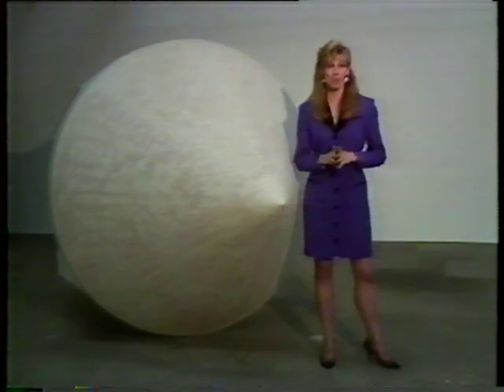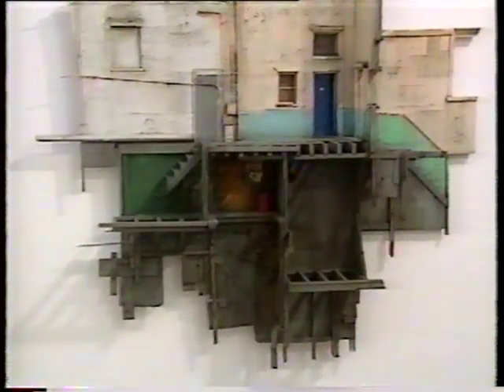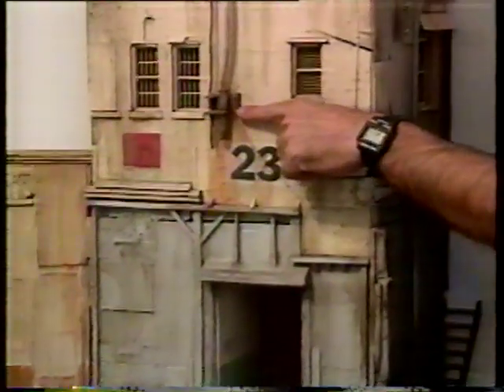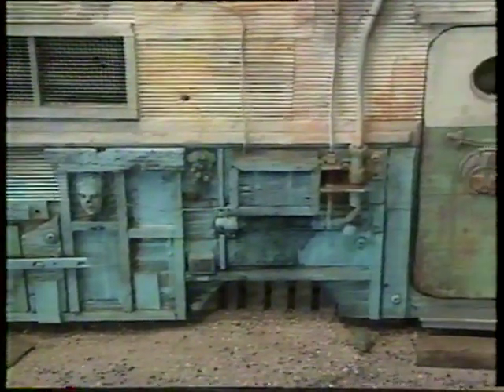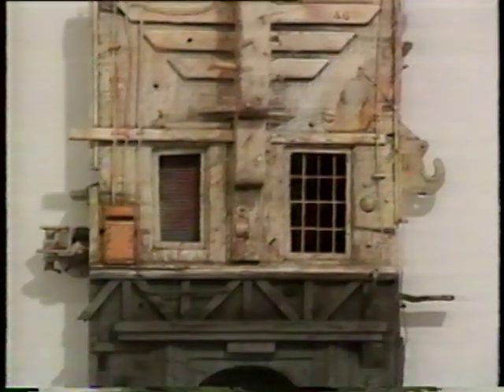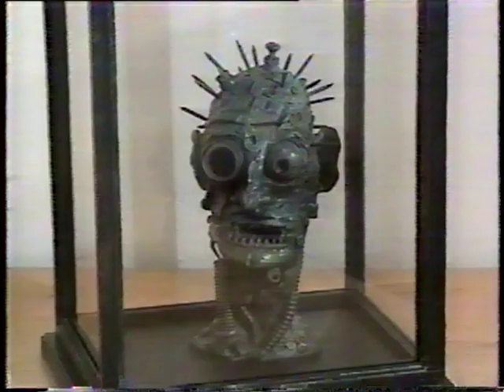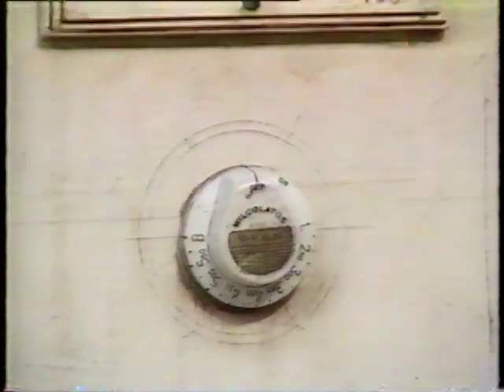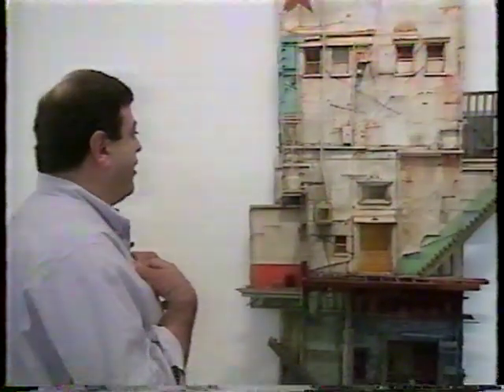Appreciating Art: Michael McMillen's "Pavillion of Rain" (1990)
A broadcast segment from the Financial News Network called "Appreciating Art" featuring the large scale installation "Pavillion of Rain" by Michael C. McMillen. This room-sized installation was part of L.A. Louver's exhibition "Michael C. McMillen: Engine of Mercy" (15 Sep 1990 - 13 Oct 1990).